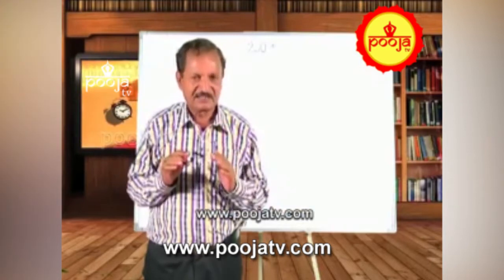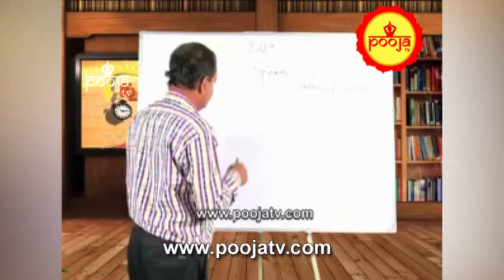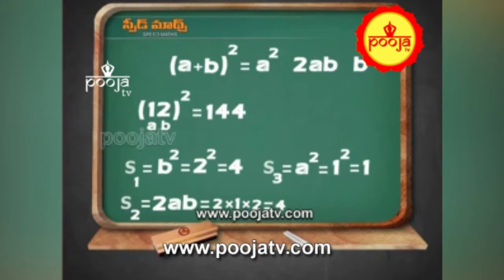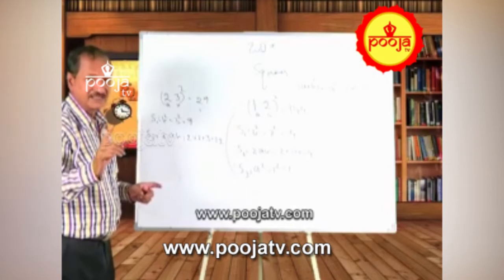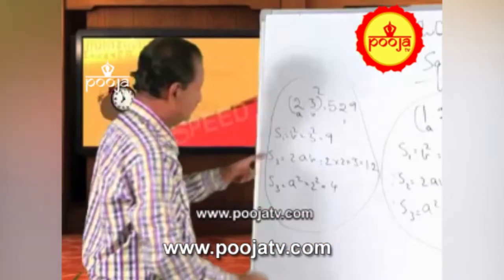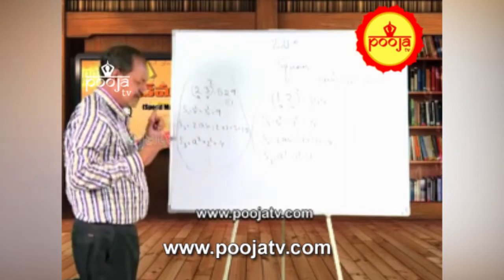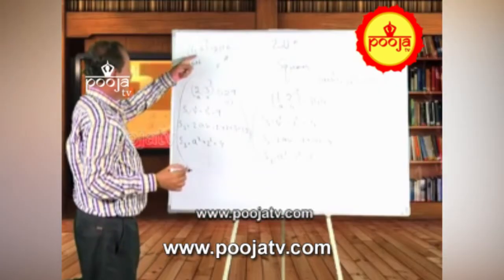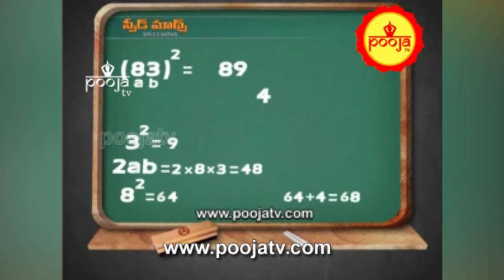ఒక సంఖ్య యొక్క వర్గము తెలుసుకోవడం ఎలానో చూడండి | Square of A Number | Speed Maths | Pooja TV Telugu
Pooja  TV is a 24x7 satellite devotional channel in Telugu which caters to everyone following Hinduism and interested in Spirituality. It was launched in year 2015.  It's South India's first Telugu devotional channel comprising Daily devotional news, Horoscope, Poojas, Stotra Parayanas and many other Special devotional programs relating to major Hindu festivals

know more about future, rasi phalitalu, dailyrasiphalalu, rasiphalalu videos, zodiacsigns, dailypredictions, mesha raasi (aries horoscope), vrushaba raasi (taurus horoscope), mithuna rasi (gemini horoscope), karkataka rasi (cancer horoscope ), simha rasi (leo horoscope), kanya raasi (virgo horoscope), tula rasi (libra horoscope), vruchika rasi (scorpio horoscope), dhanussu rasi (sagittarius horoscope), makara rasi (capricorn horoscope ), kumba raasi (aquarius horoscope), meena raasi (pisces horoscope), Lovestory Songs ,Naga Cha Solomon, Zoya & Shriya , Tuck Jagadish Teaser ,Nani | Ritu Varma , Jagapathi Babu , Thaman S , Shiva Nirvana , Shine Screens,VakeelSaab - Sathyameva Jayathe | Pawan Kalyan ,Thaman S,Sadhguru ,FreeTNTemples,Weekly Rasi Phalalu  February 28th - March 06th  2021, Sri Mulugu Ramalingeswara Vara Prasadu Siddanthi, Weekly Prediction, Mesha Rasi (Aries Horoscope) మేష రాశి, Vrushaba Rasi (Taurus Horoscope) వృషభ రాశి, Mithuna Rasi (Gemini Horoscope) మిధున రాశి,  Karkataka Rasi (Cancer Horoscope) కర్కాటక రాశి, Simha Rasi (Leo Horoscope) సింహ రాశి, Kanya Rasi (Virgo Horoscope) కన్య రాశి, Tula Rasi (Libra Horoscope) తులా రాశి, Vruschika Rasi (Scorpio Horoscope) వృశ్చిక రాశి, Dhanussu Rasi (Sagittarius Horoscope) ధనస్సు రాశి, Makara Rasi (Capricorn Horoscope) మకర రాశి, Kumba Rasi (Aquarius Horoscope) కుంభ రాశి, Meena Rasi (Pisces Horoscope) మీన రాశి,Rasi Phalalu ,rashiphal Celebrity Bhakti TV one of the leading youtube channels. Celebrity Bhakti TV focuses on bhakti videos, devotional videos,  Spirituality, Religion, rasi phalalu, rasi phalalu 2021, astrology and Moral values., telugu, devotional, telanagana, astrology,hindu,present,om,telugu videos,sandehalu,horoscope,zodiac sign,march 2021,2021,february,remedies,capricorn,2021 capricorn,2021 dhanu rasi,job,money,health,makara rasi,2021 feb makara rasi,2021 makara rasi,మకర రాశి 2021,మకర రాశి,rasi phalalu,freeonlinerashiphalalu,telugujathakalu ,onlinejathakam ,SriTeluguAstro,know more about future, rasi phalitalu, daily rasi phalalu, rasi phalalu videos, zodiac signs, daily predictions, mesha raasi (aries horoscope), vrushaba raasi (taurus horoscope), mithuna rasi (gemini horoscope), karkataka rasi (cancer horoscope ), simha rasi (leo horoscope), kanya raasi (virgo horoscope), tula rasi (libra horoscope), vruchika rasi (scorpio horoscope), dhanussu rasi (sagittarius horoscope), makara rasi (capricorn horoscope ), kumba raasi (aquarius horoscope), meena raasi (pisces horoscope), Astrology Predictions In Telugu 2030 | Brahmam Gari Kalagnanam,Abhigya Anand Predictions ,Astrology , 2021 ,2021RashiPhalalu ,Telugu Rashi Phalalu , telugu trending , mulugu rasi phalalu this week ,mulugu rasi phalalu 2021,Jabardasth ,AnithaNelloreAmmayi , FullEpisode , ETV Telugu,,Cash ,CashThoEnthoFun ,TeluguShow , ZEE Telugu,Alitho Saradaga Journeylo Jollyga,Full Episode , ETV Telugu ,2021TeluguMovies,GoldCinemas ,goldcinemas , Chaganty Koteswara rao,Samavedam Shanmukha Sarma,Garikipati narasimha rao,Sathya Sai baba,Paripurnananda swami,Sri Ravi Shankar,Kanchi Paramacharya,Master EK,Master CVV,"Sai baba,Ekkirala Bharadwaja,Chandolu Sastry garu,Ramana Maharshi,Babaji,Lalitha Sahasra nama, Soundarya Lahari,Vishnu Sahasra, Vaddiparti padmakar, soul travel,Paripurnananda swami, Sri Ravi Shankar,Kanchi Paramacharya ,Spiritual,Master EK , Bk Shivani,Sister Shivani,Shivani brahma Kumari , ,Sister Shivani latest videos ,Brahma Kumari sister Shivani,Bk Shivani meditation,Bk shivani English,Shivani,Soul reflections ,Meditation by bk shivani,Sri Sathya Sai baba, Shiridi Sai Baba, sprituality ,Sri Ramana Maharshi  ,Acharya Anantha Krishna Swamymantra,money ,mantra,money,attract money,money magnet,Kundalini ,filmymoji,Yoga,Awakening the Shakti  ,telugu movies ,telugu songs, fun, ,Pregnancy videos,Telugu comedy videos, Telugu comedy web series, and Telugu comedy short films.